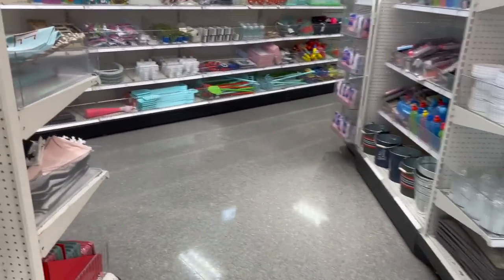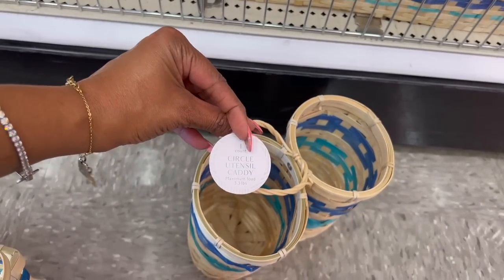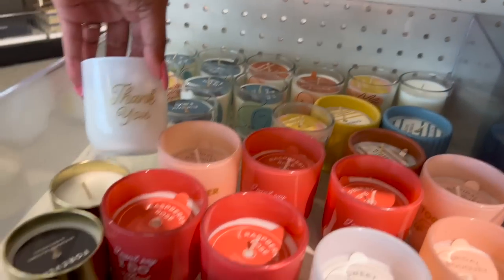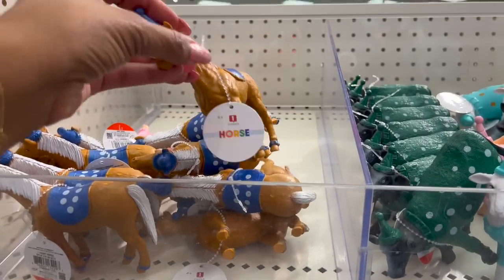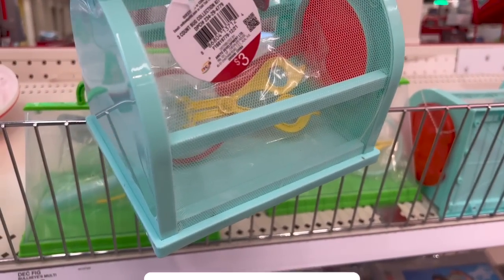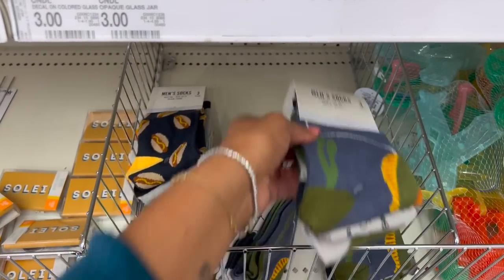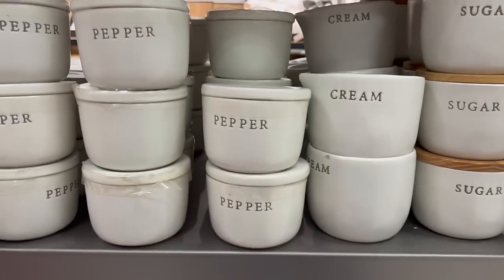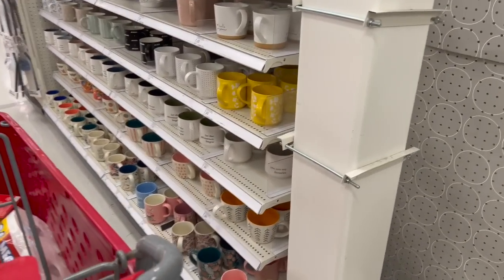⭐️NEW⭐️TARGET DOLLAR SPOT ITEMS ~ SHOP WITH ME TARGET DOLLAR SPOT ~ WHATS NEW AT TARGET DOLLAR SPOT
new target dollar spot. new target dollar spot items. shop with me target dollar spot,. whats new at target dollar spot. target dollar spot. target dollar spot 2022. target dollar spot summer. couponing for a cause. target shop with me. Make sure you hit the like button and subscribe if you like Dollar Tree Walkthroughs, Dollar Tree Hauls, 99 Cents Only Stores Shop with me and overall Money Saving ideas, it's all about couponing for a cause. Thank you all so much! To all The 99 and Dollar Tree shoppers thank you for always supporting me and helping me along the way!  True queen of the 99 cent store  Queen of the Dollar Tree.

Timecodes
0:00 - Intro
0:48 - new target dollar spot
3:37 - new target dollar spot items
6:20 - target dollar spot summer
8:50 - whats new at target dollar spot
10:17 - target dollar spot
14:00 - couponing for a cause
16:00-  new at target
17:00 - outro

OTHER MUST WATCH VIDEOS:
✅99 CENT STORE SHOPPING ~ 99 CENT STORE SHOP WITH ME⭐️NEW⭐️AT THE 99 ~ FATHERS DAY 2022 & MORE
✅NEW ITEMS DOLLAR TREE SHOP WITH ME ~ AMAZING DOLLAR TREE FINDS ~ ALL NEW AT DOLLAR TREE
✅🌟NEW🌟 AT FIVE BELOW ~ FIVE BELOW SHOPPING ~ FIVE BELOW SHOP WITH ME ~ NEW FINDS FIVE BELOW
✅🌟⭐️NEW⭐️DOLLAR TREE WALKTHROUGH 2022 ~ ALL NEW FINDS AT DOLLAR TREE ~ NEW AT DOLLAR TREE THIS WEEK
✅All 🌟New🌟 at Daiso Japan ~ Shopping at Daiso ~ Daiso Shop with me May 2022 ~ Whats NEW at Daiso

Running kimono
Free Stuff Finder
Gregthatdudetv